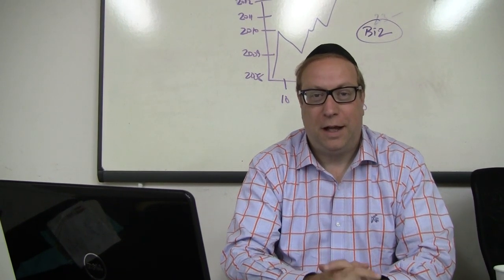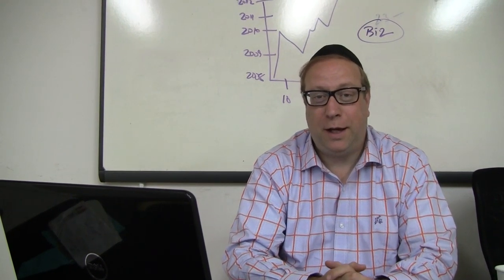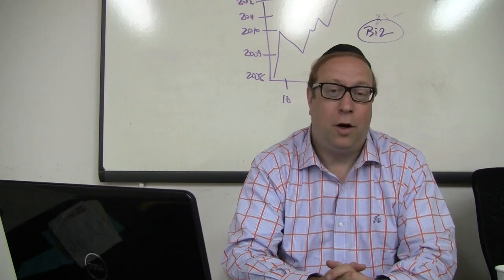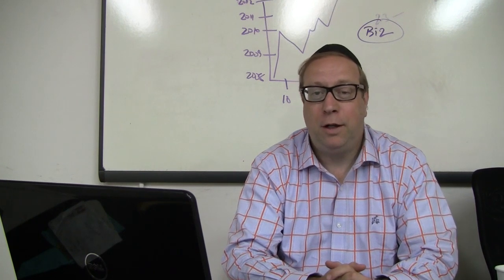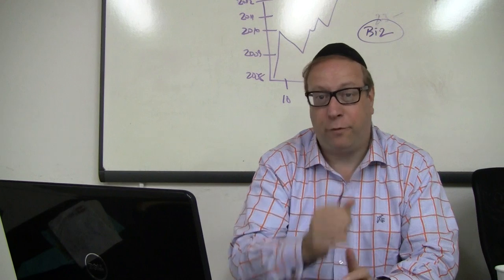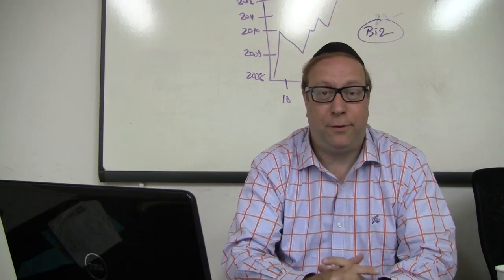Alan Goodman- Owner of Small CPA Firm Explains How He Discovered Biz2Credit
Alan Goodman, owner of Alan Goodman CPA PC & Company explains how he discovered Biz2Credit and also speaks about this camaraderie with the company. Goodman highly refers Biz2Credit to young entrepreneurs, who need funding for their businesses.